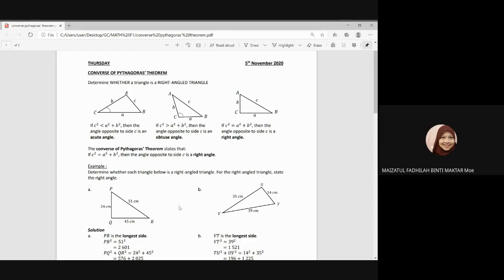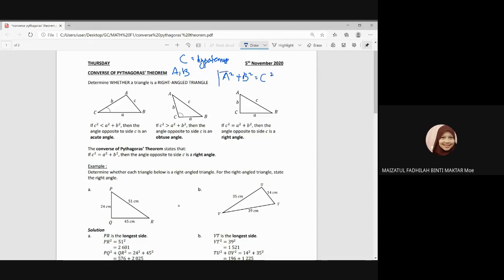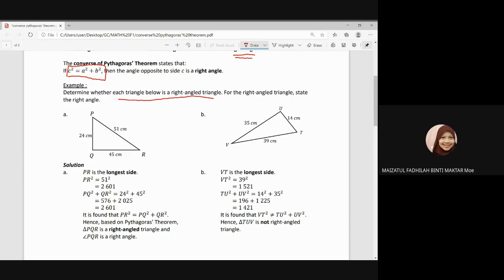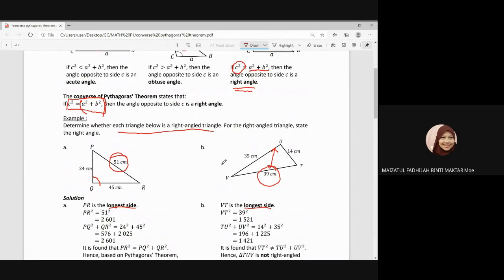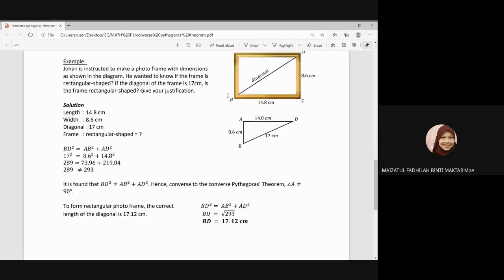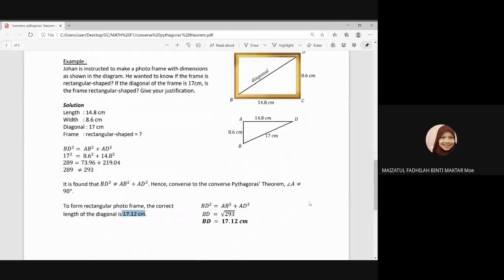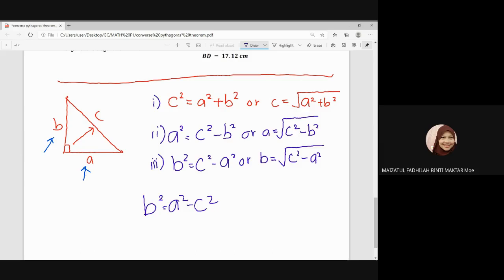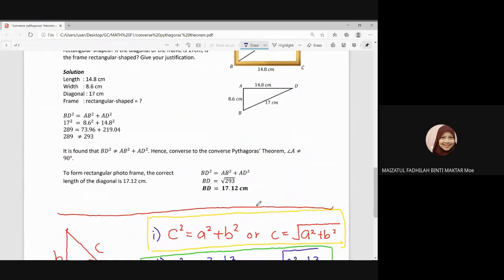CONVERSE OF PYTHAGORAS THEOREM